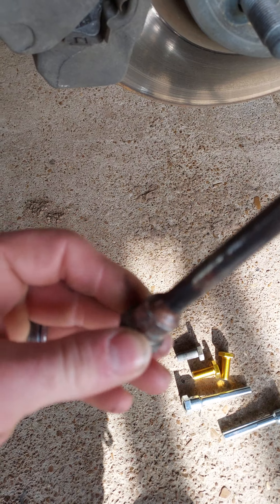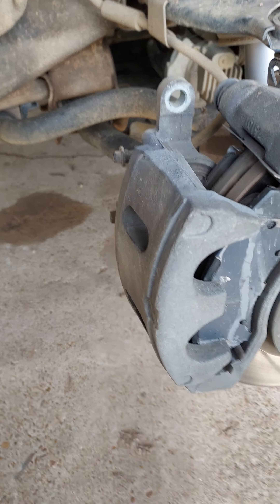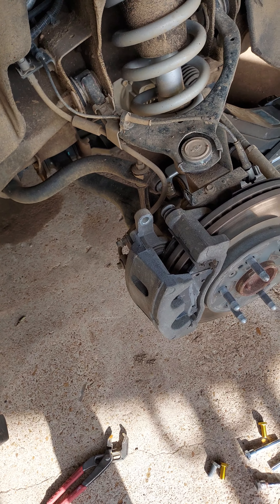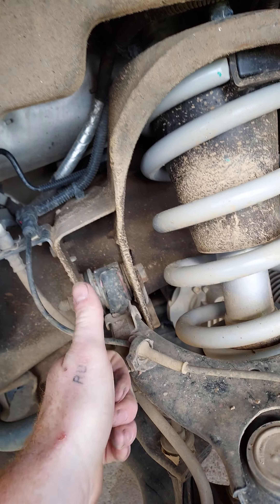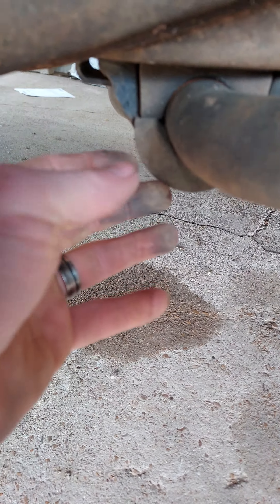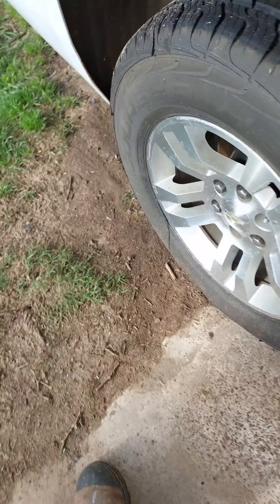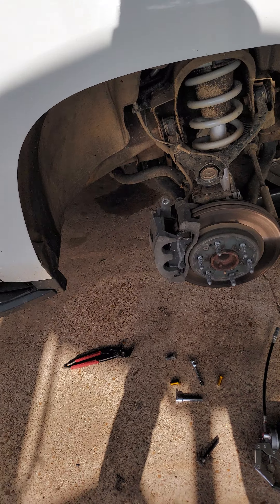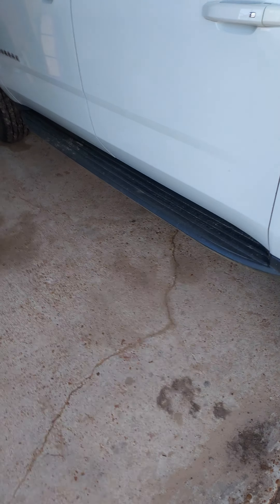2016 Chevy suburban grinding when breaking with new pads. also some nuggets on other issues